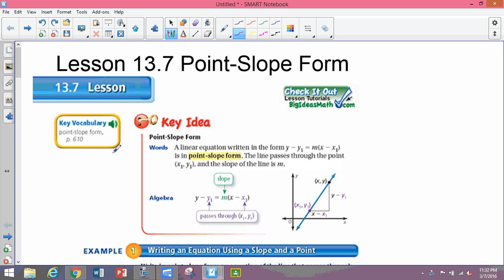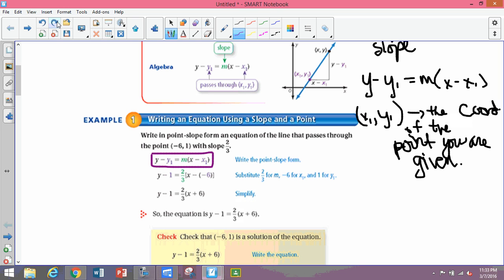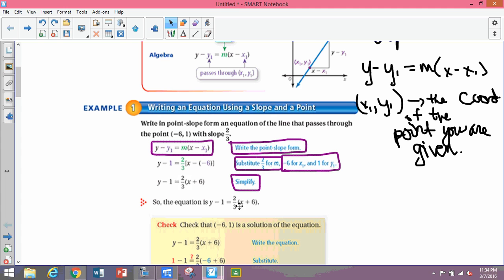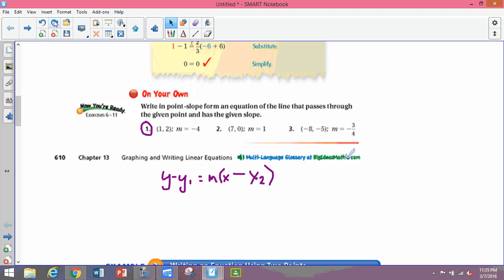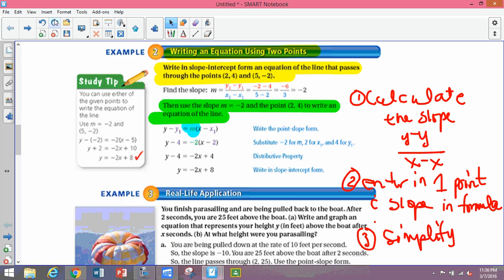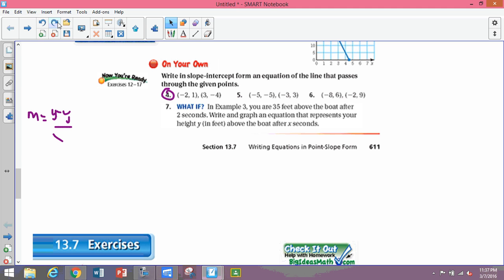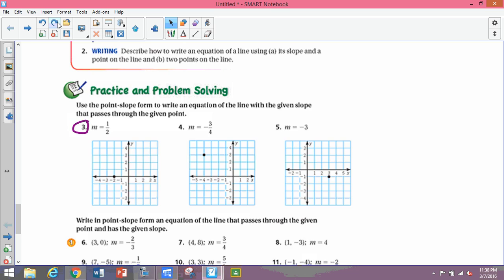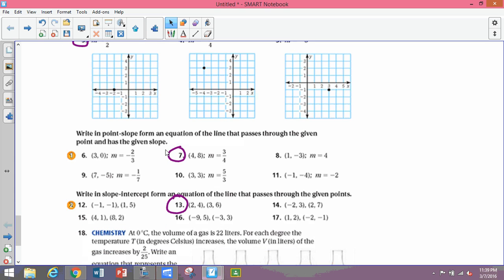Lesson 13 7 Point Slope Form